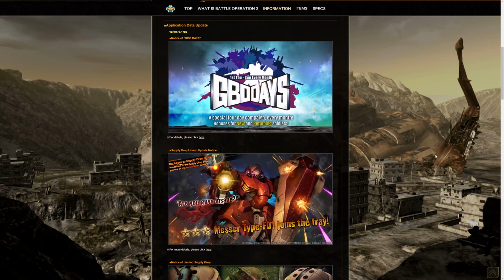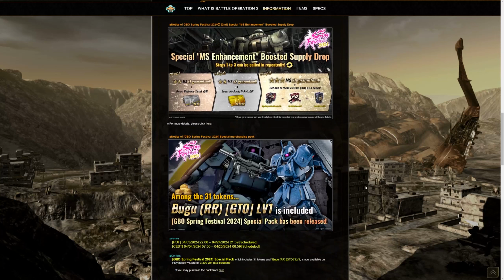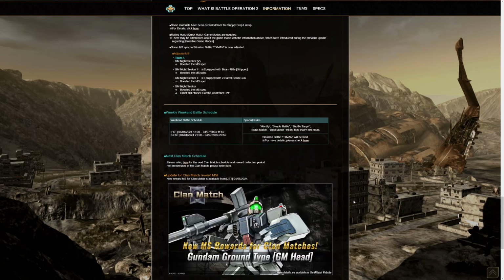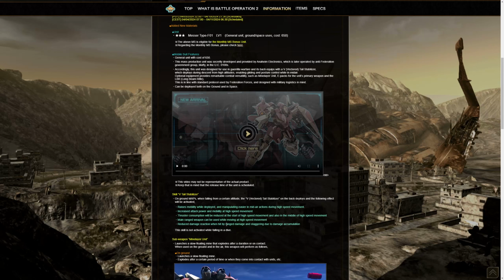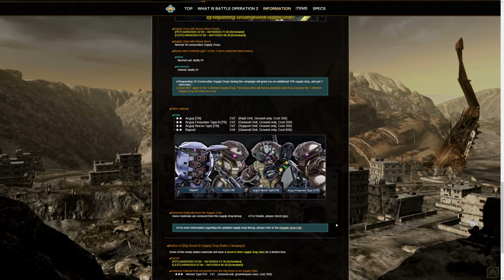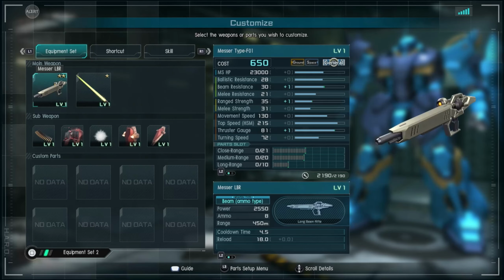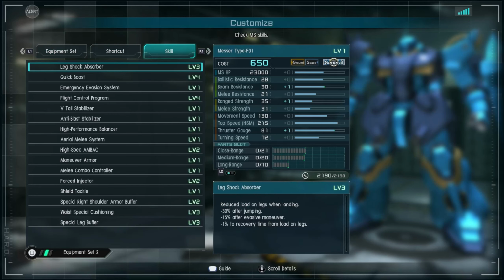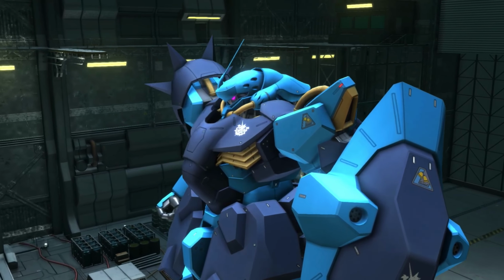GUNBOI NEWS NETWORK 4-4-24 - Me02R-F01 Messer Type-F01 Edition | GBO2 Ver.0178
Another Wednesday night equates to a brand new banner suit. It's been speculated even before the premier of the Gundam Hathaway movie back in 2021. After three years, it's finally here. The Me02R-F01 Messer Type F01 Mobile Suit fielded by Mafty forces is finally in Gundam Battle Operation 2!